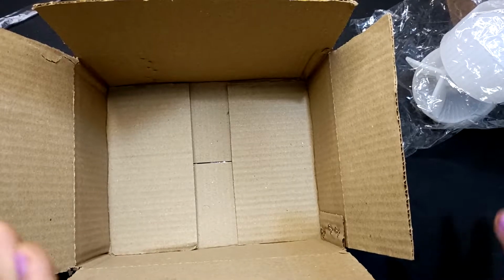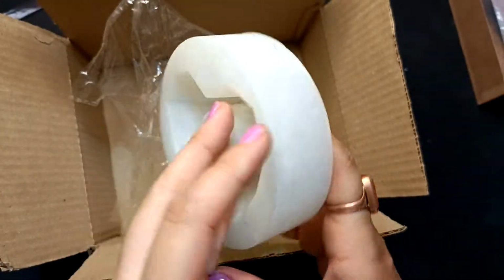craftologer box5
CRAFTOLOGER TREASURE BOX🎁

Hi everyone.
From today onwards going giving biggest sale ever.
Yes ! You heard it right.we are clearing some trial pieces of stencils and MDF.
 .This  is a great opportunity for beginner or crafters  to book this stuff.

You can comment in the post of Fb and Instragram post this treasure box post. But don't comment in both, to avoid confusion.

Limited bags are available with us so grab them .

Book your stuff by commenting BOOK# ON THE POST, ones you get a bk for u .

*Only Paytm/gpay /UPI/ bank transfer/ imps
*Mixed media stuff
*No choice and preferences
*No repeats in same box
* EACH BOX IS DIFFERENT .
*YOU CAN BOOK MULTIPLE TIMES IF YOU WANT TO BOOK .
*check the video properly
*No ex change .
*No return
*No cancellation .
*Payment should be made within 1 day.
*Shipping will done next day in working days . Saturday and Sundays are off .

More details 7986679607